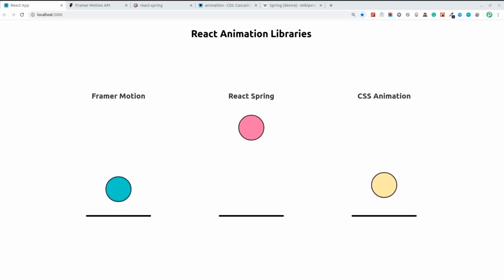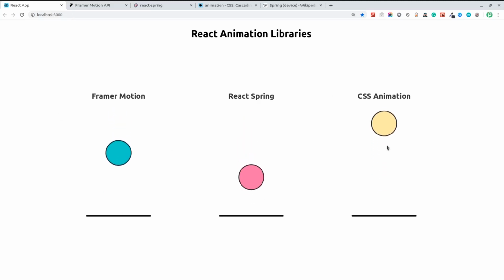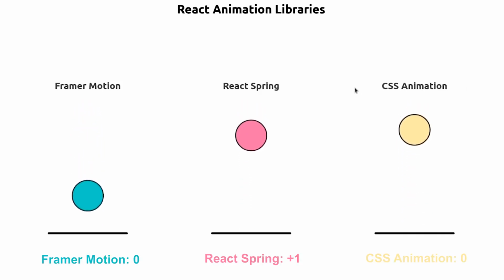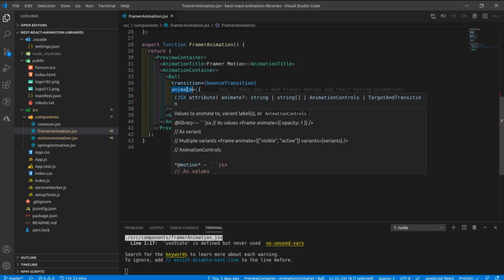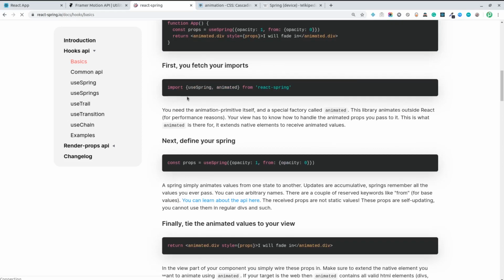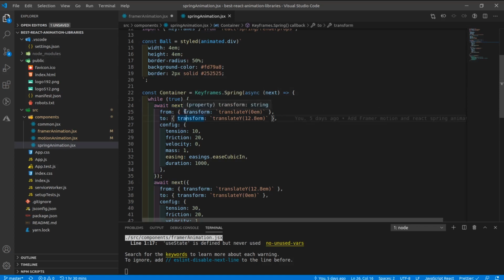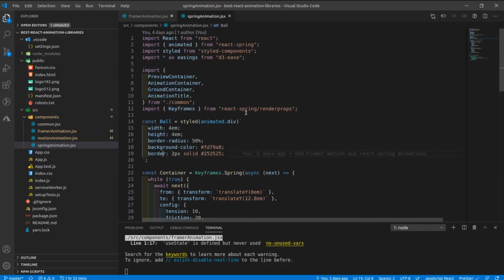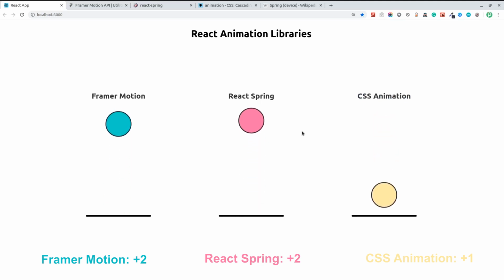Top React Animation Library | React Spring vs. Framer motion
Our Udemy Courses:
Let's Create A Nodejs Desktop Chat Application(React/Socket) :